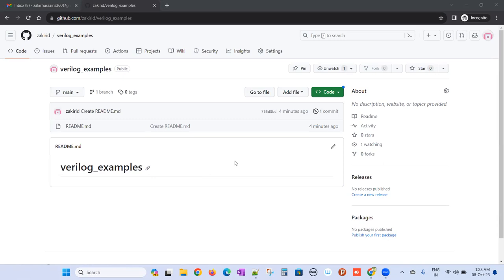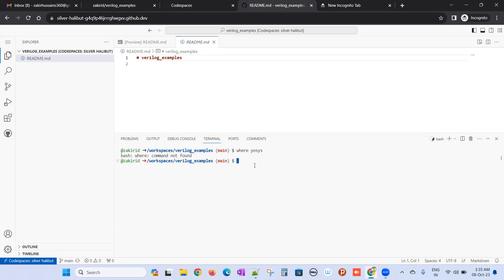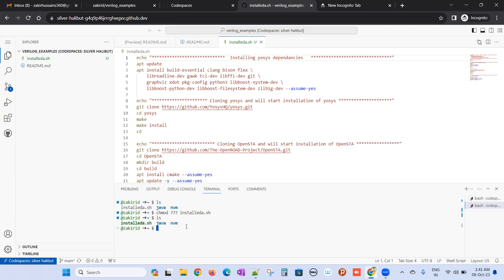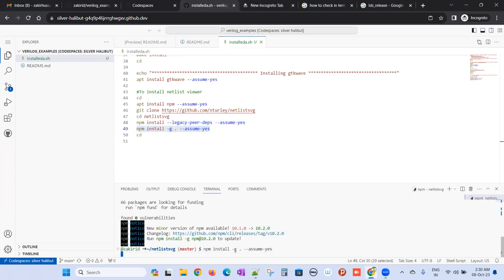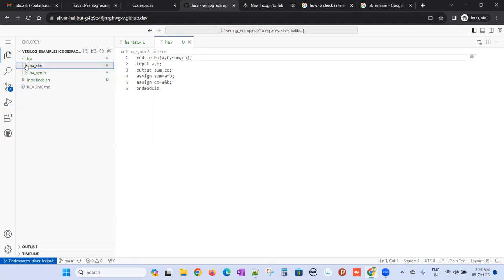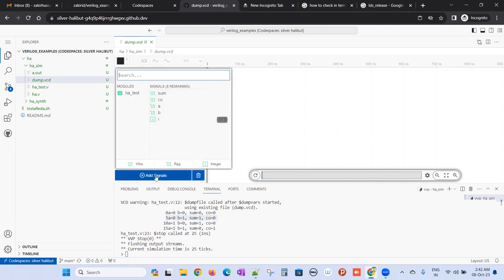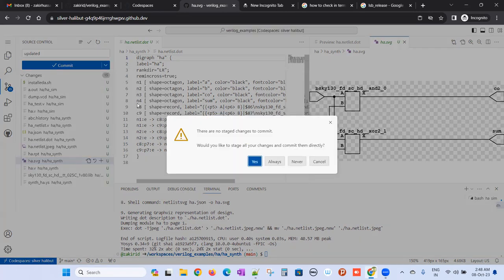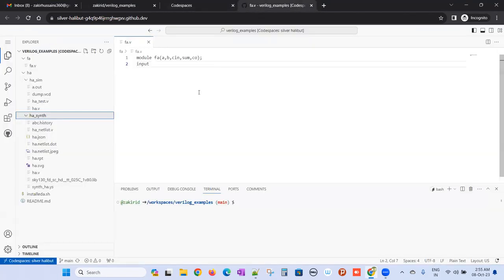Codespaces for Digital IC design [Digital VLSI]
In this brief, I am trying to present the codespaces for Digital IC design[Digital VLSI].